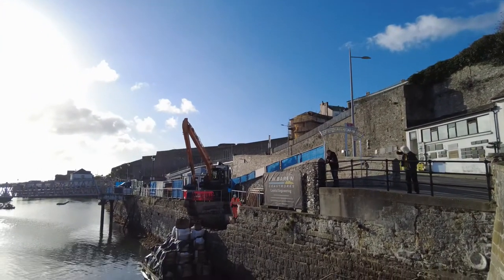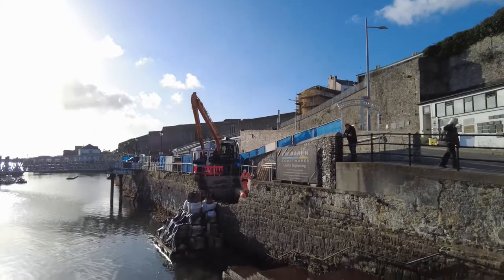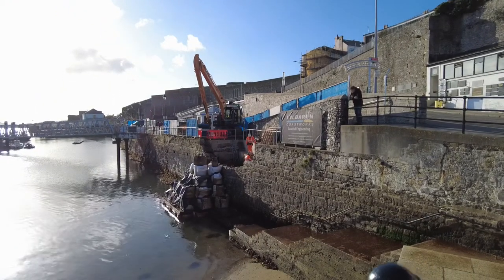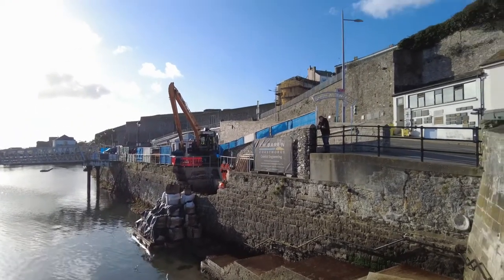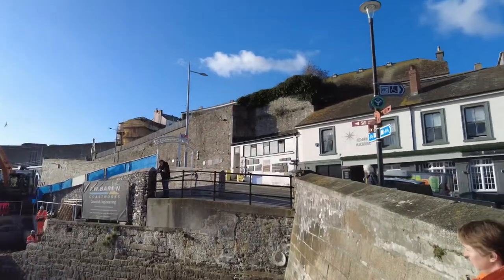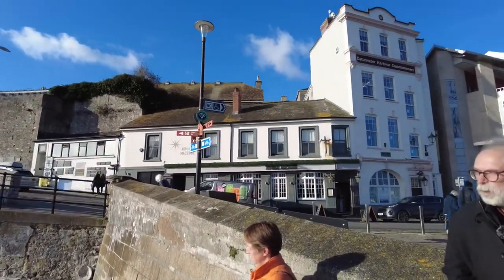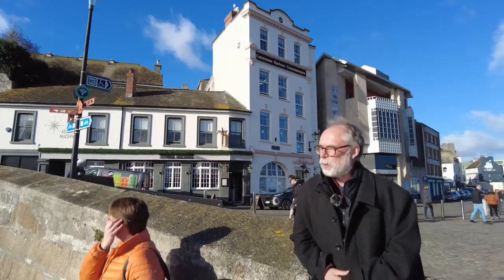2 - “DIGGING PLYMOUTH’S HISTORY”with the PLYMOUTH ARCHAEOLOGY SOCIETY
2 - “DIGGING PLYMOUTH’S HISTORY”with the PLYMOUTH ARCHAEOLOGY SOCIETY on COMMERCIAL WHARF, THE BARBICAN. Martin Read of Plymouth University tells us what’s going on and what’s been found.